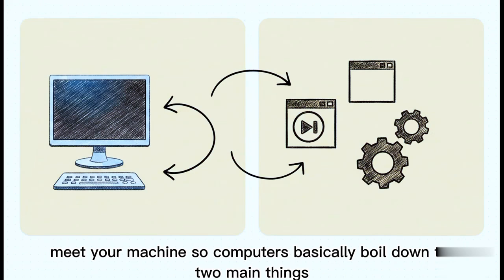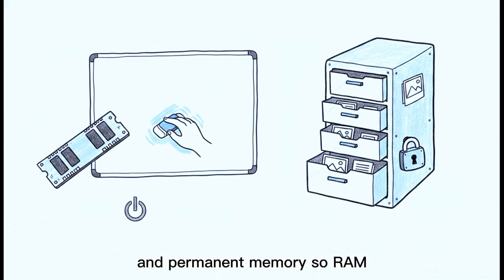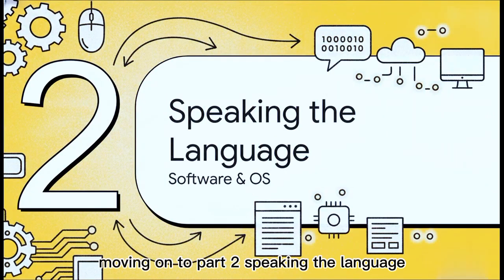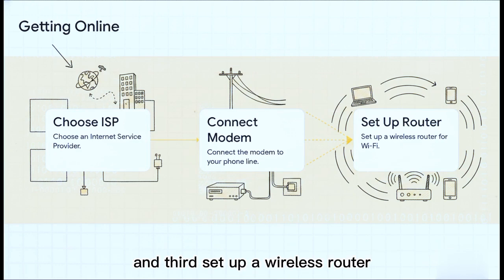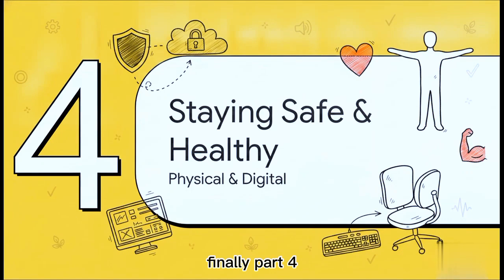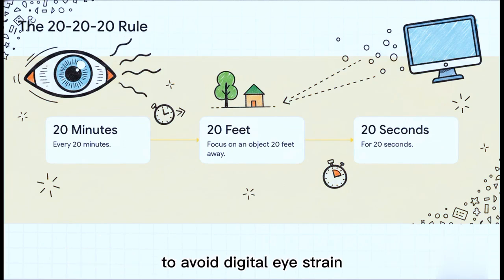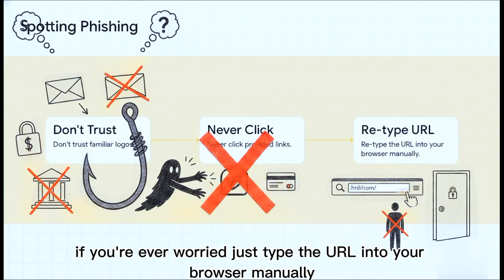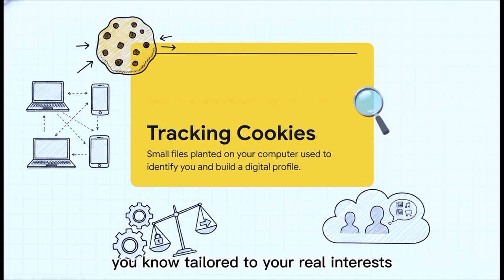COMPUTER BASICS IN 8 MINUTES! Master Your PC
Computer Basics for Beginners: Complete Guide 2026

🔹 Video Title: NEVER USED A COMPUTER?! (Complete Beginner Guide in 8 Mins!)

📌 In this beginner-friendly computer tutorial, I'll take you from zero to confident – covering everything you need to know to start using a PC today. No experience? No problem!

🔍 WHAT THIS VIDEO COVERS:
- How to turn on a computer
- Understanding the desktop and start menu
- Basic mouse and keyboard usage
- Opening, closing, and managing programs
- Creating and saving files
- Connecting to Wi-Fi

🎯 WHO THIS IS FOR:
- Complete beginners with zero computer experience
- Seniors wanting to learn technology
- Students starting their digital journey
- Anyone who feels nervous around computers

⏱️ TIMESTAMPS:
0:00 – Intro
0:45 – What is a computer?
1:30 – Powering on
2:15 – Desktop tour
3:00 – Mouse & keyboard basics
4:00 – Programs explained
5:00 – Saving files
6:00 – Wi-Fi setup
7:00 – Mistakes to avoid
7:45 – Outro